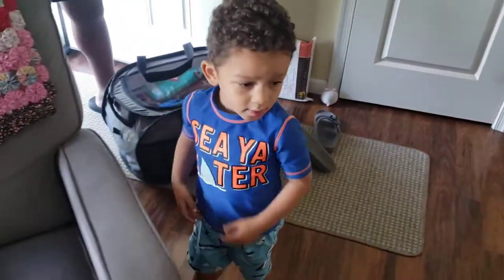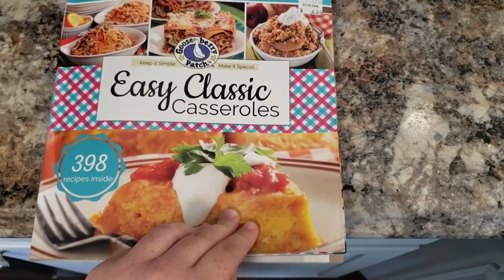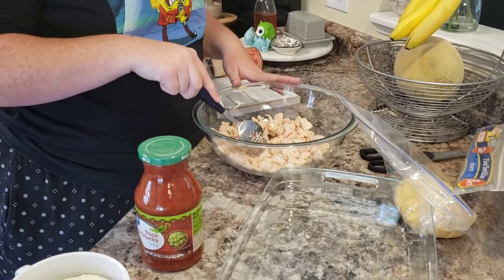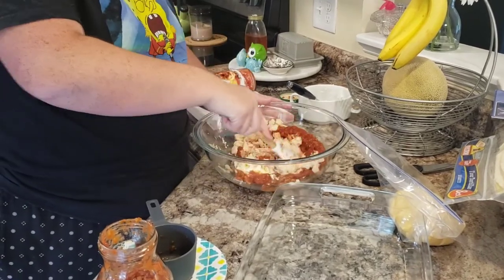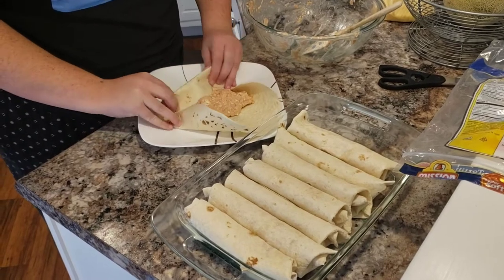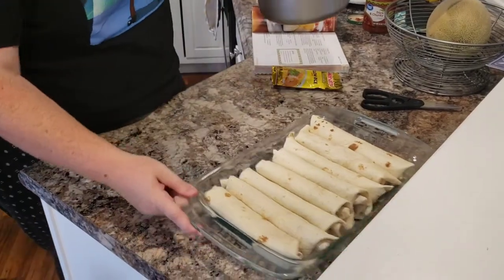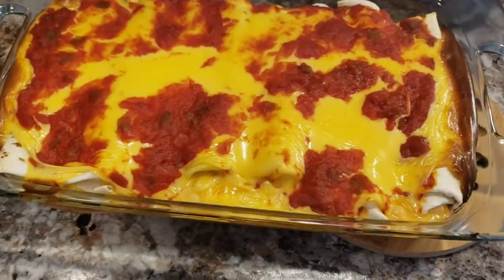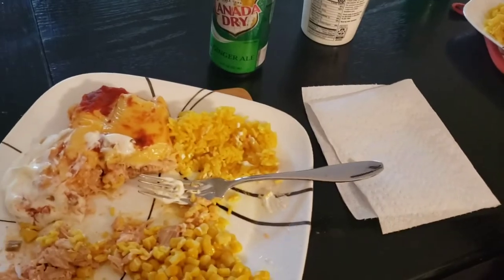Pool Day // Cook With Me // Chicken Burrito Recipe